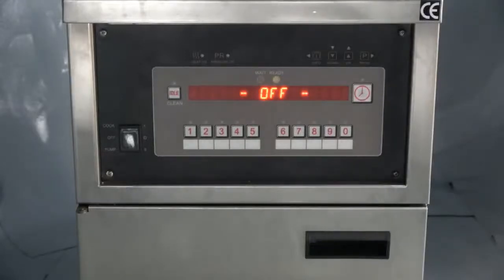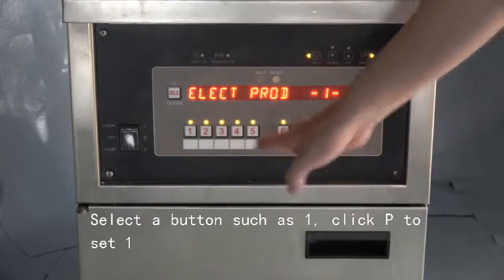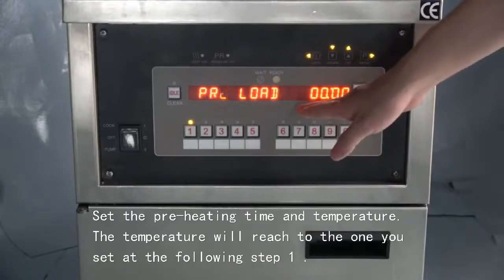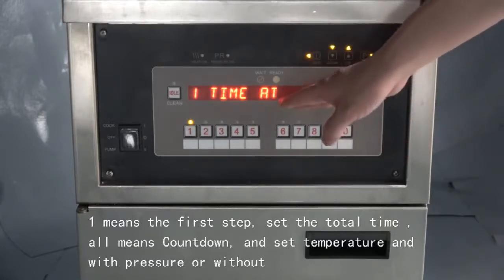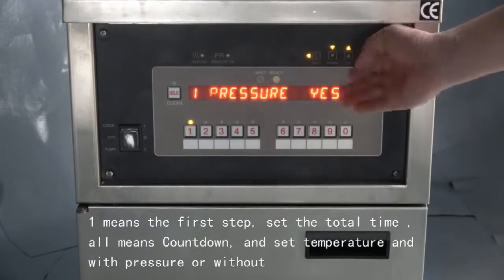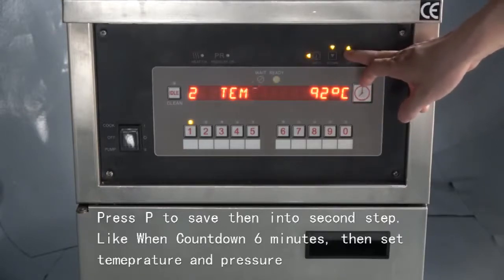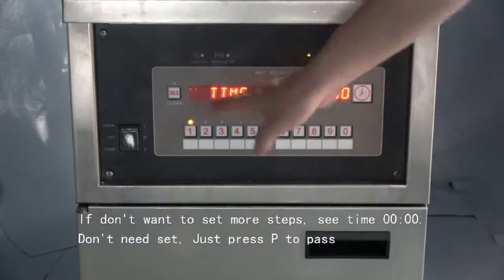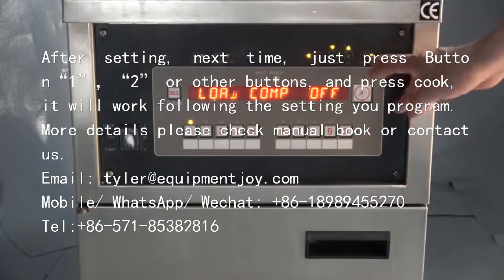How to program and set temperature and time of Pressure Fryer Panel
View our website to learn more and order.
HANGZHOU JOY KITCHEN EQUIPMENT CO.,LTD